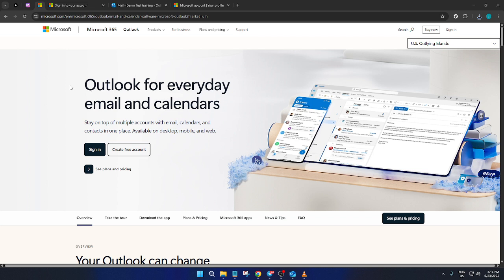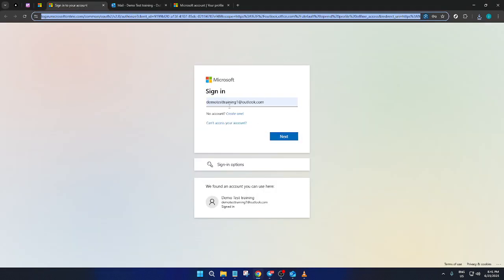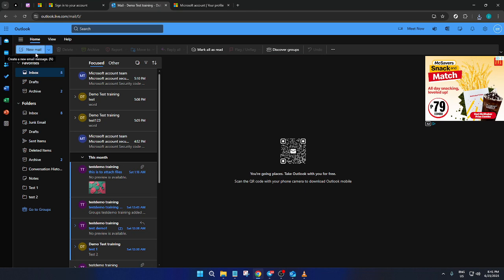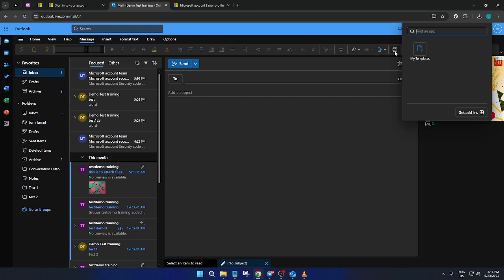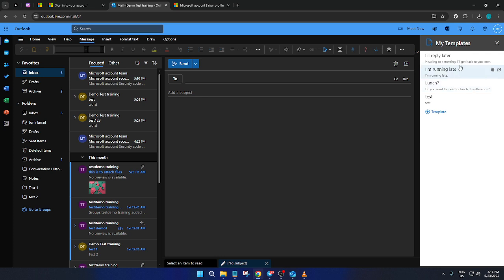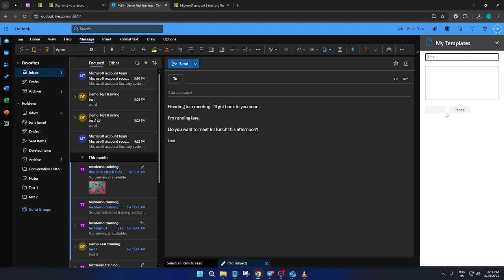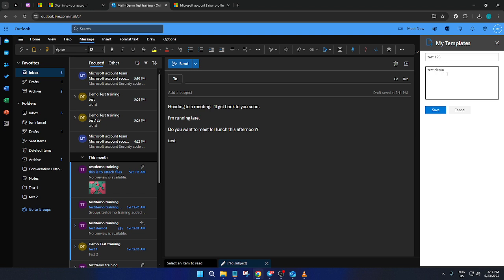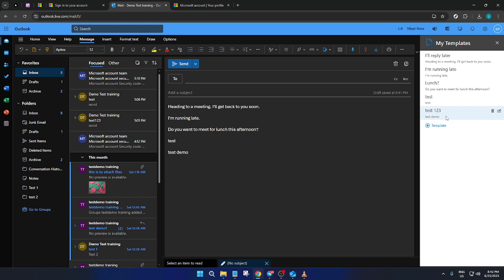How to Create and Use Templates in Outlook! (Easiest Way) (2026 Guide)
Learn how to quickly create, save, and use email templates in the new Outlook! In this step-by-step tutorial, we’ll guide you through crafting email templates to save time on repetitive messages. We cover both Outlook 365 and Outlook desktop/web versions, so you can boost your productivity regardless of your platform.

⏱️ Timestamps:
0:00 Introduction
0:43 Accessing Outlook Templates (Outlook 365 & Desktop)
2:15 Creating a New Email Template
4:10 Saving and Naming Your Template
5:30 Using Templates for New Emails
7:05 Editing and Managing Templates
8:30 Using Templates in Outlook Web
10:00 Best Practices and Tips

Supported Platforms: Outlook 365, Outlook Desktop, Outlook Web (Outlook on the Web/OWA)

By the end of this video, you’ll be able to easily standardize your email responses and boost your efficiency.